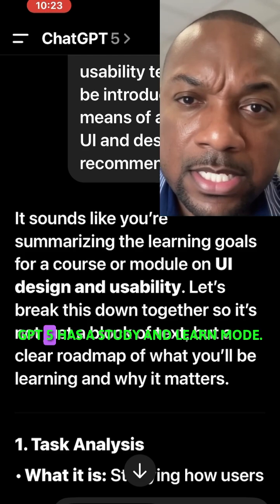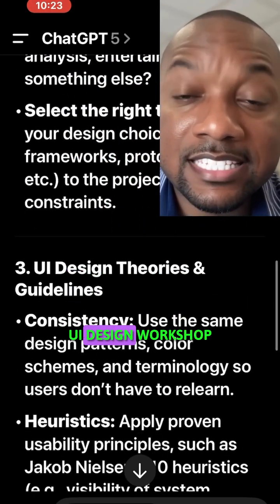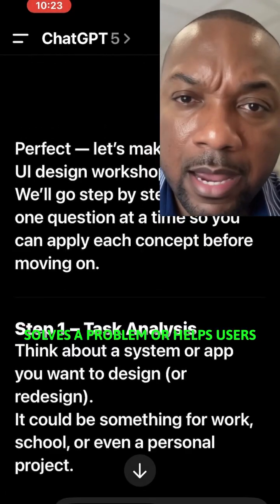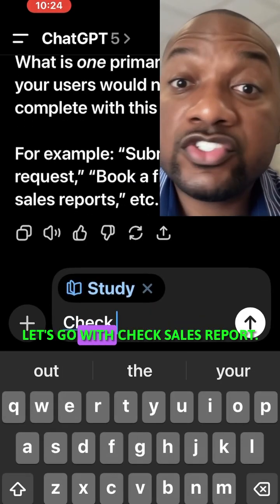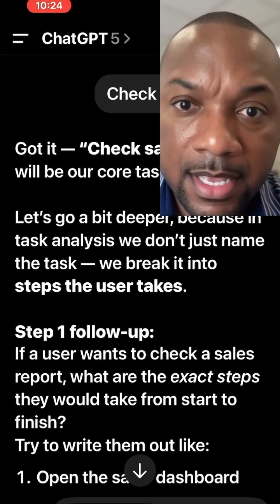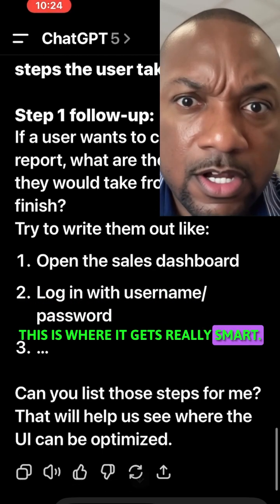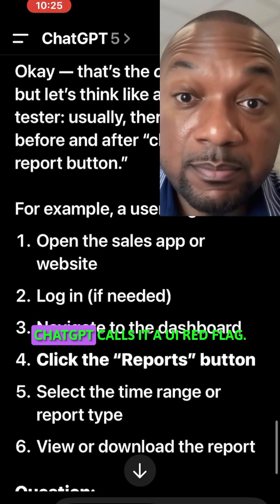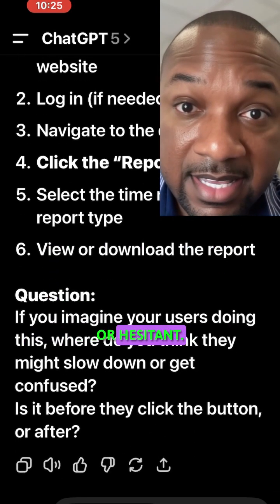How to Use GPT-5 Study Mode (and Why You Should)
Tired of feeling stuck with the same old design tutorials? This is the secret every aspiring designer needs to know. We found a hidden workshop feature in ChatGPT 5 that will fundamentally change how you learn UI/UX forever.

In this video, we pull back the curtain on ChatGPT 5's new "Study and Learn" mode. Watch as we turn a simple prompt into a powerful, interactive UI design workshop. We'll guide you through the exact process of using this AI tutor to define a task, break down a user flow step-by-step, and pinpoint critical UI red flags like a confusing call to action (CTA). This isn't just a tutorial; it's your new AI design mentor. Stop guessing and start learning the core principles of usability and user experience the smart way.